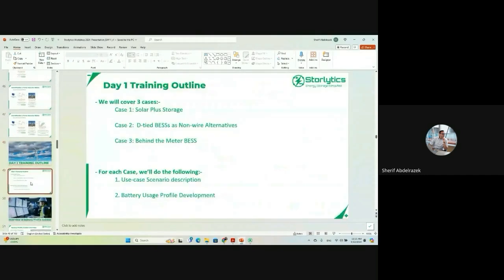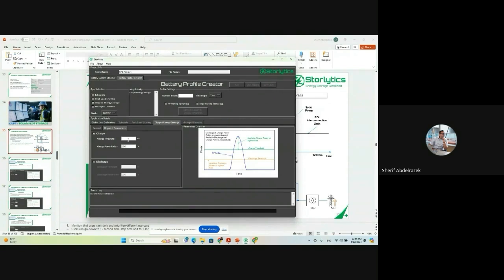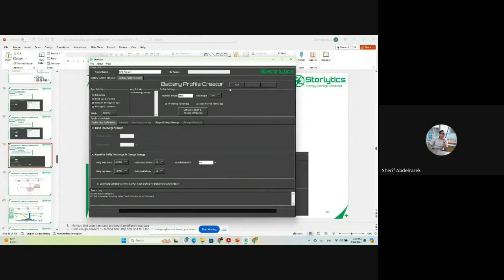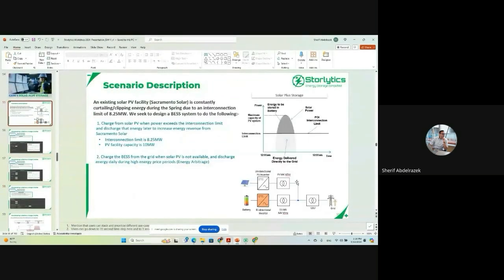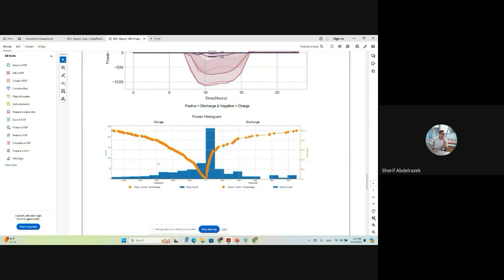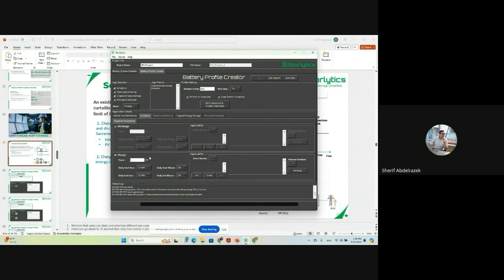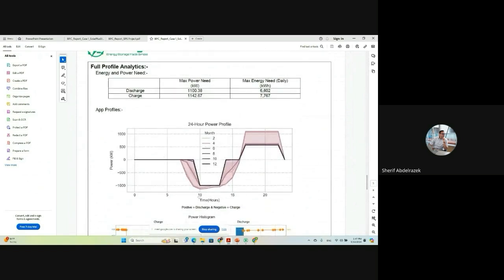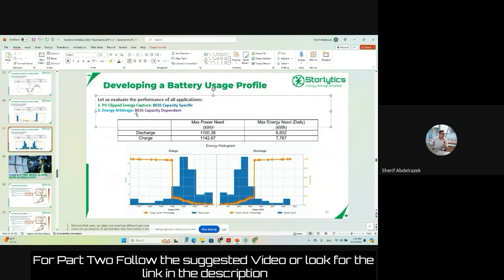Unlocking Solar Plus Storage Potential: How to Size a Grid Battery Tied to a PV Plant [ PART I ]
This video provides a detailed walkthrough of designing a battery energy storage system for a Solar Plus Storage (SPS) project using Storlytics software. It outlines the steps to develop a use case profile, focusing on capturing curtailed solar energy, setting charging and discharging parameters, running simulations, and interpreting the results for optimal system utilization. Key concepts include managing the interconnection limit, setting energy storage and discharge thresholds, and prioritizing applications based on system capacity.

To download Storlytics ES Design software, or request a quote from Storlytics for grid energy storage support, please visit us

00:00 Introduction to Battery Project Design
00:24 Solar Plus Storage Use Case
00:43 SPS Scenario Description and Objectives
02:41 Setting Up SPS Project in Storlytics
03:41 Dispatch Parameters and Simulation
09:46 Analyzing Simulation Results
14:38 Energy and Power Histograms
19:41 Adding Additional Applications
27:21 Final Thoughts and Recommendations